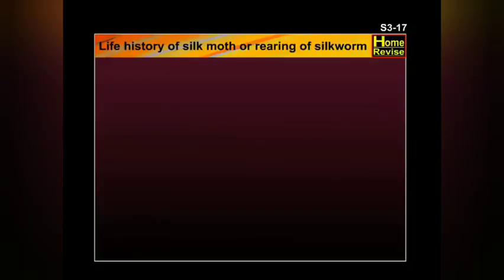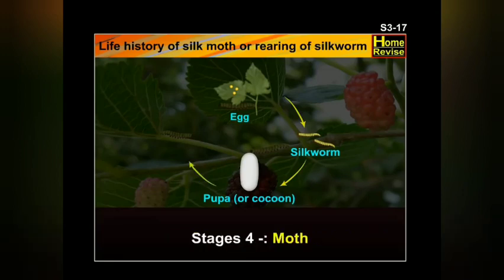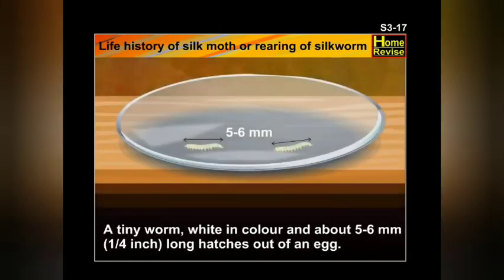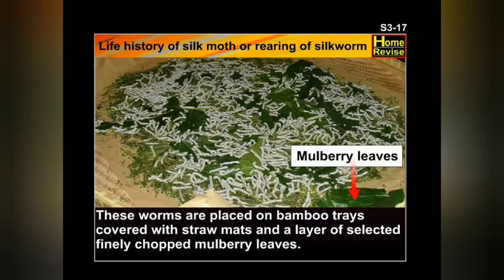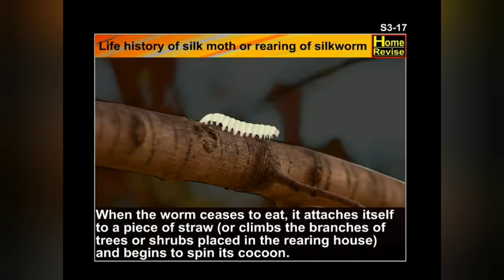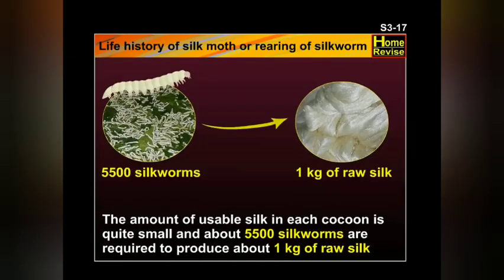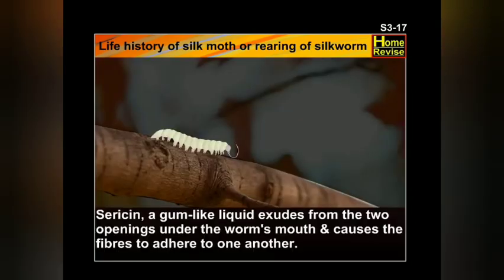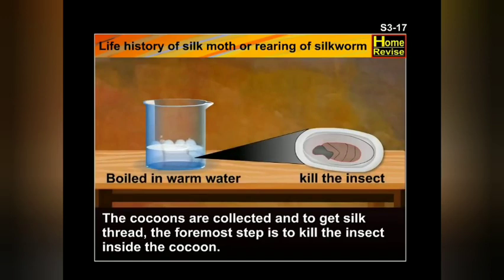Class 7 science Lekha Miss Part 3